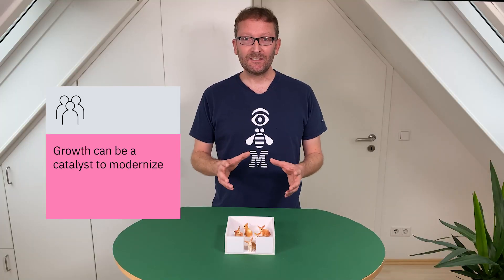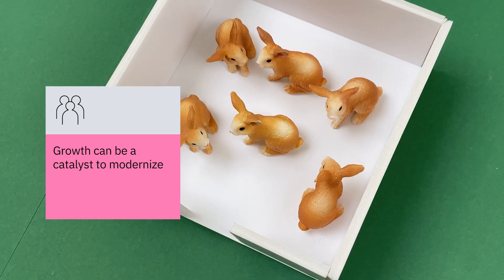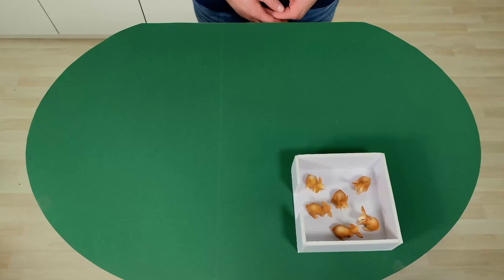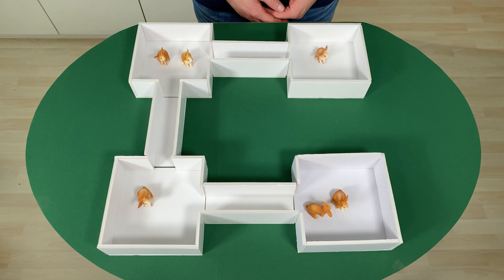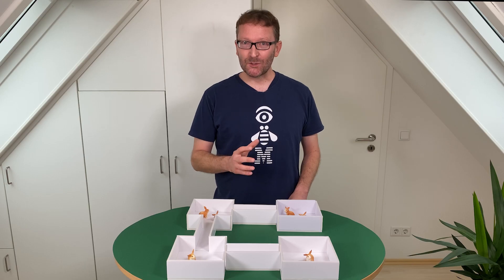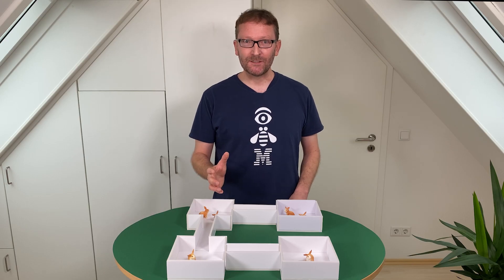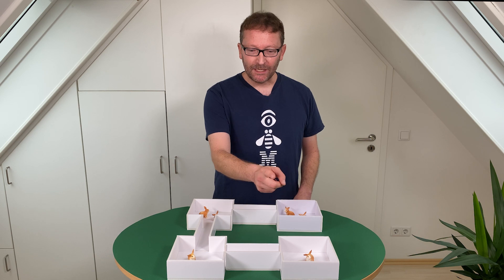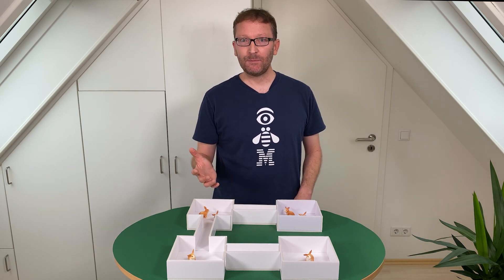Developer Diaries: Key benefits of app modernization with Niklas Heidloff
IBM Developer Advocate Niklas Heidloff explains the basics and benefits of app modernization using the analogy of rabbit hutches:
• Creates a better experience for end users
• Makes it easier to isolate and repair microservices
• Improves efficiency of applications overall